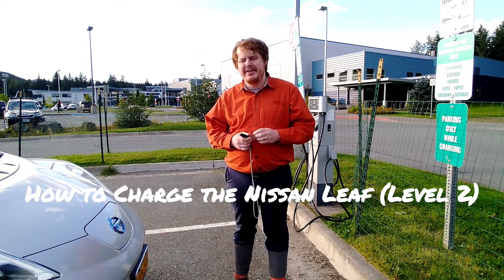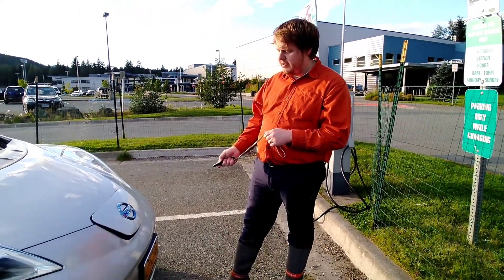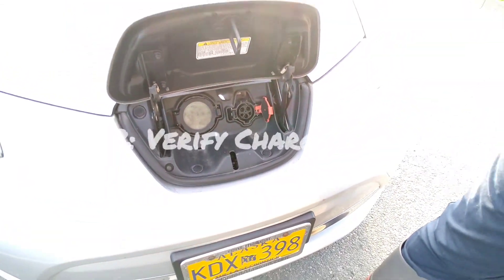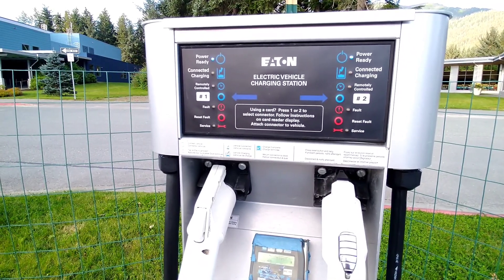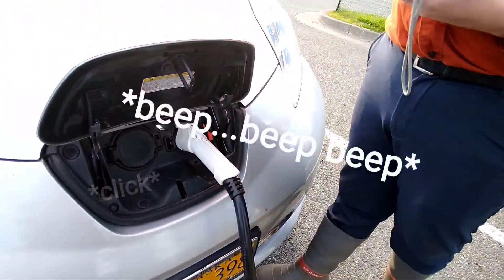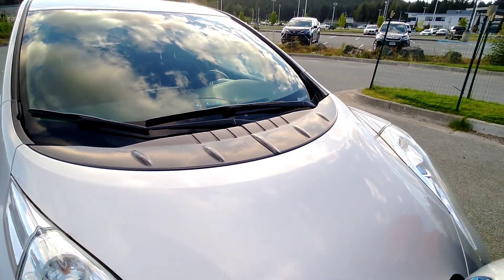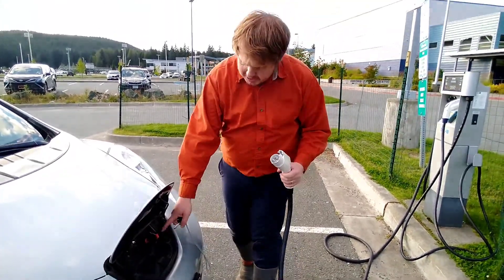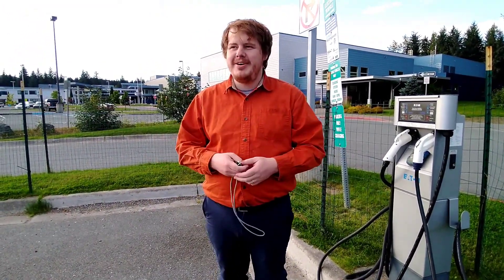How to Charge the Nissan Leaf (Level 2)